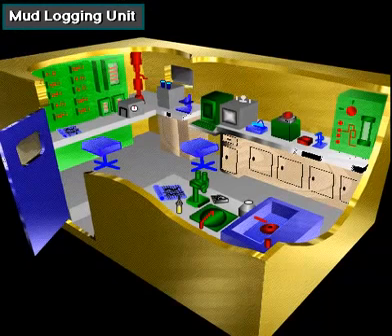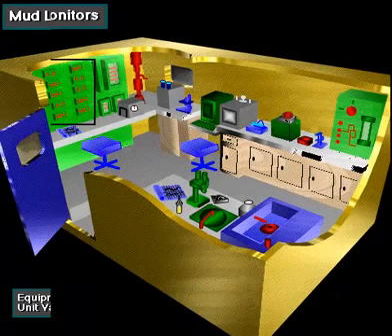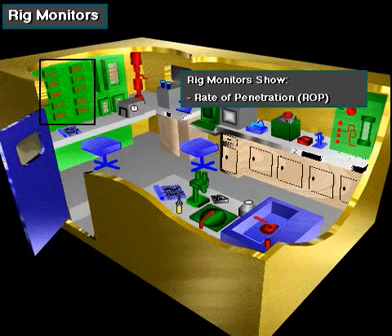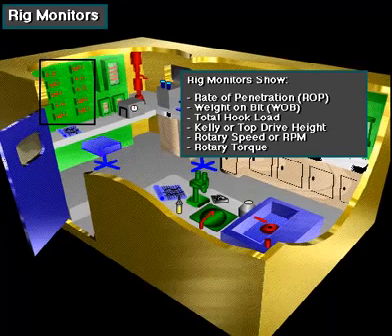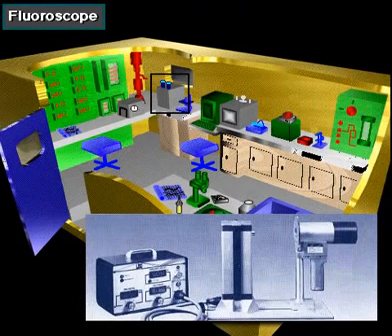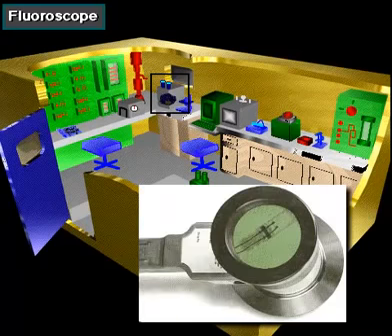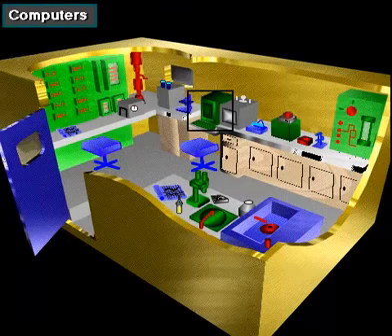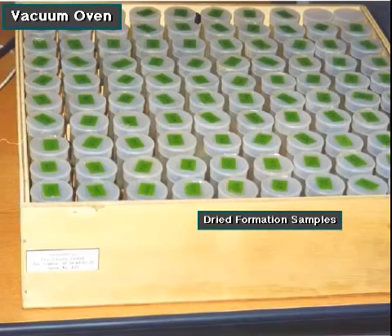Mud logging and testing 1